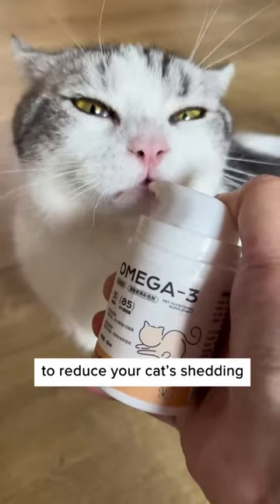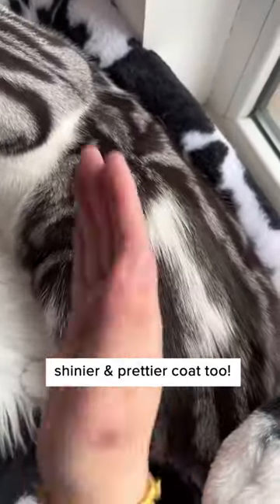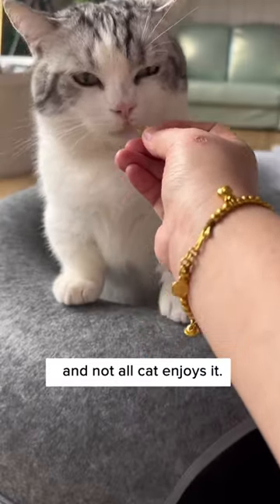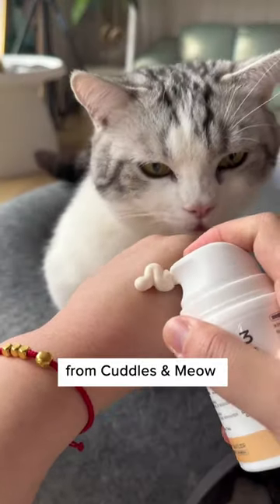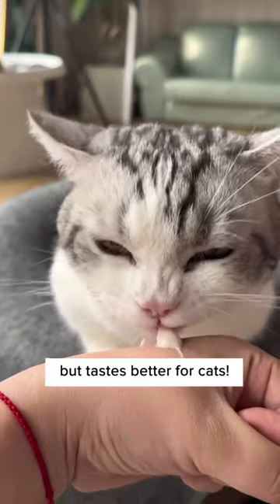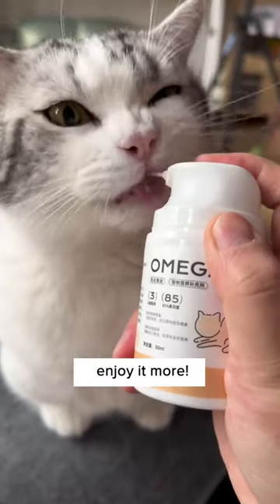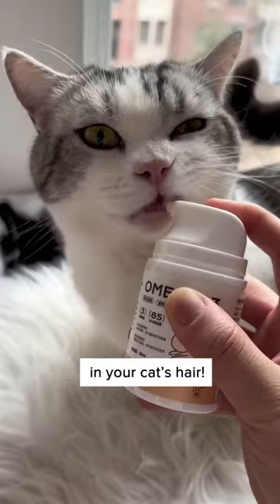Best Way To Reduce Shedding! 😻